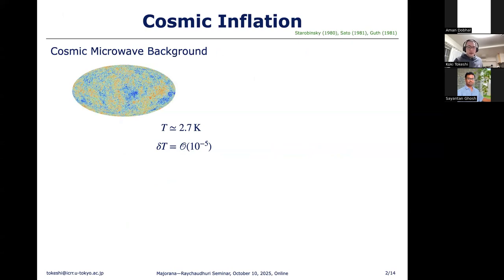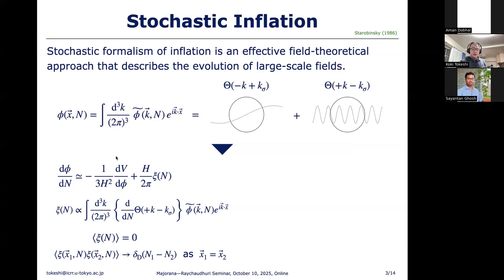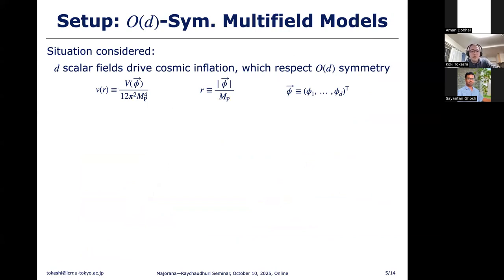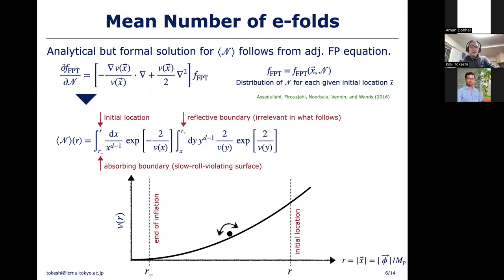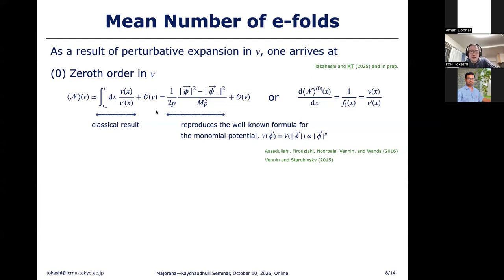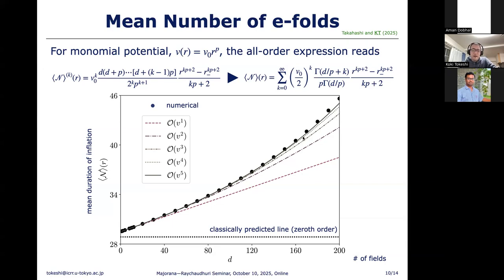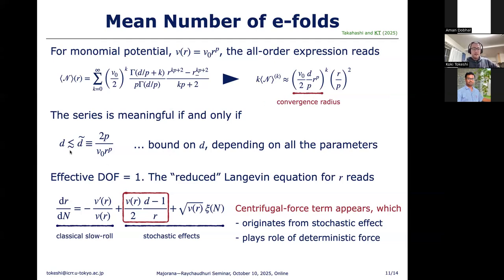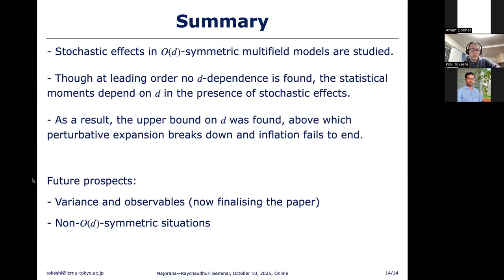Koki Tokeshi (ICRR, University of Tokyo): O(d)-symmetric multifield models and stochastic effects